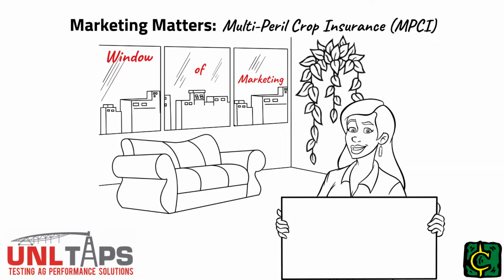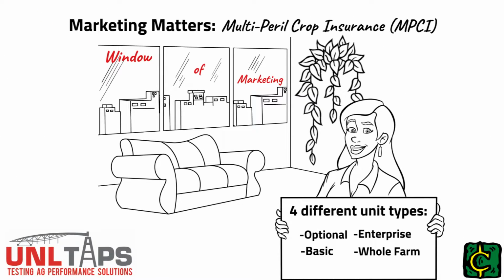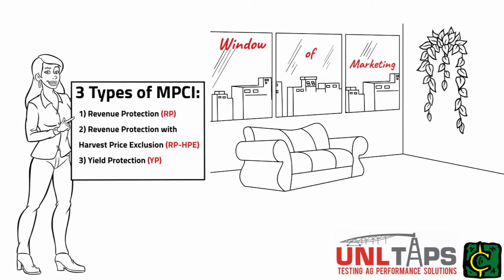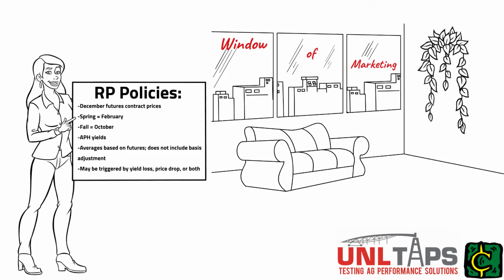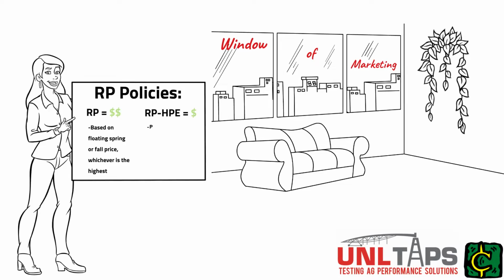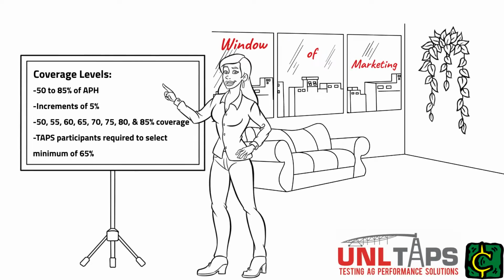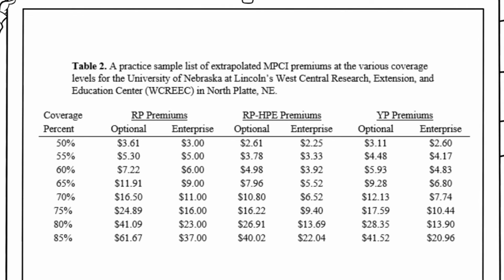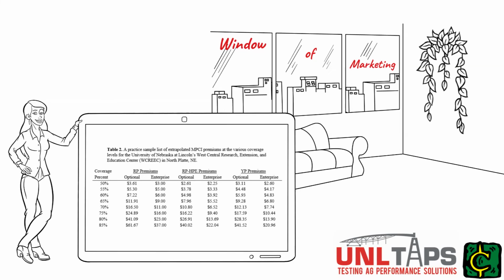TAPS Crowdsourcing - Crop Insurance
Learn more about crop insurance  in this video installment of TAPS Crowdsourcing.